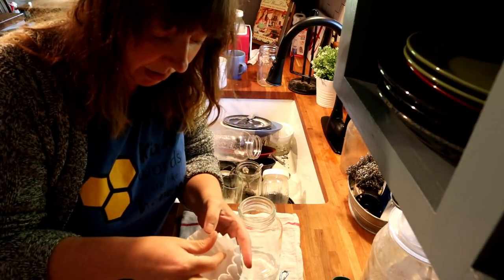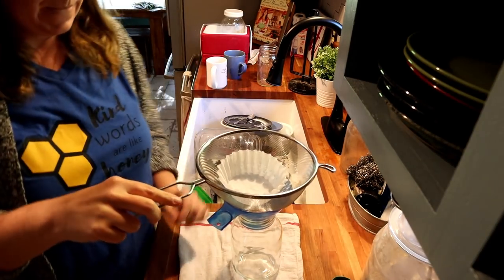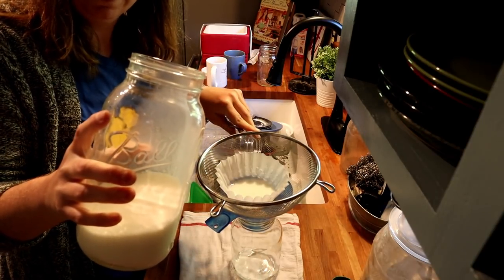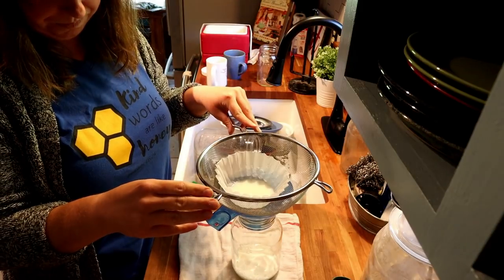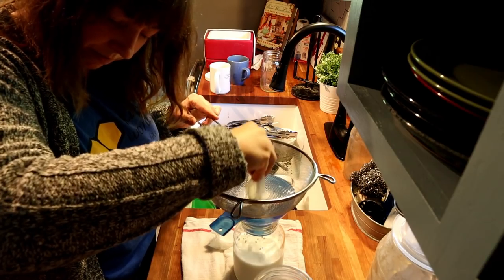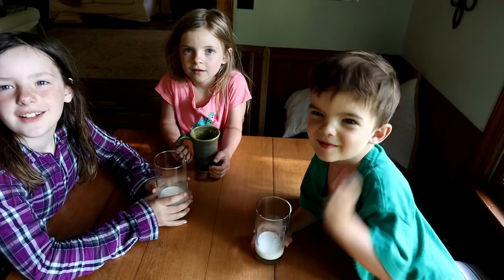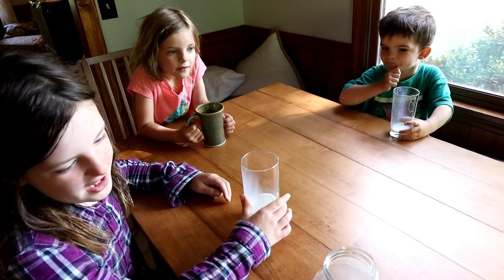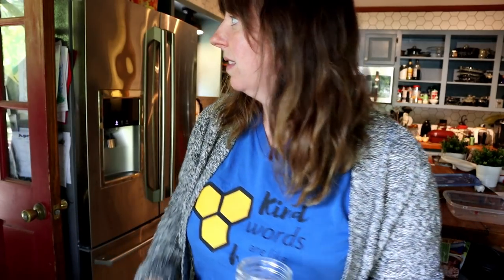Our Honest Reaction to Goat Milk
Support us for FREE by shopping with our Amazon
Our Amazon wishlist